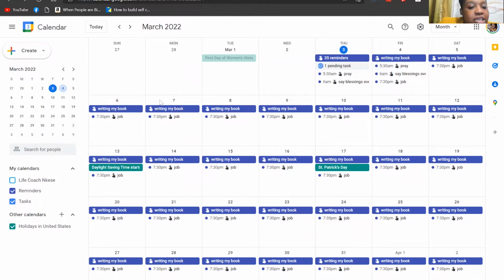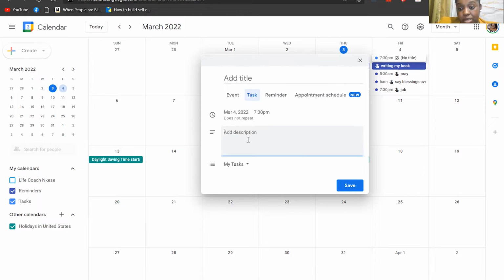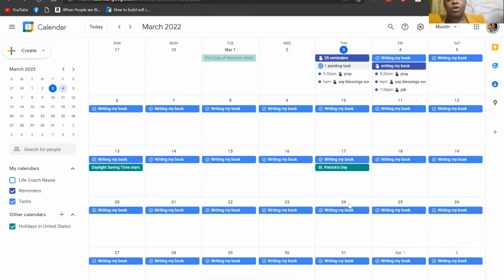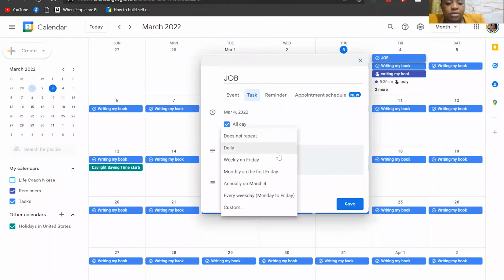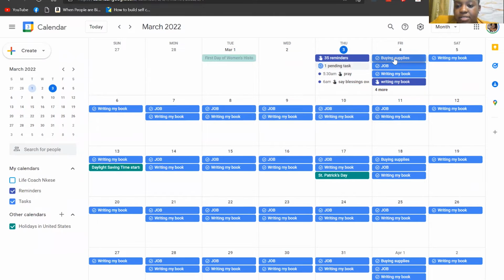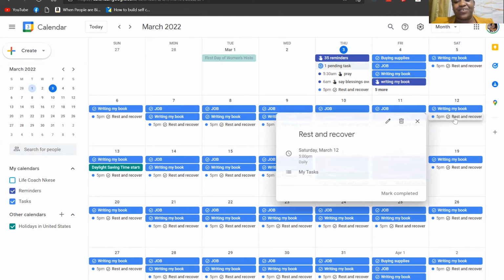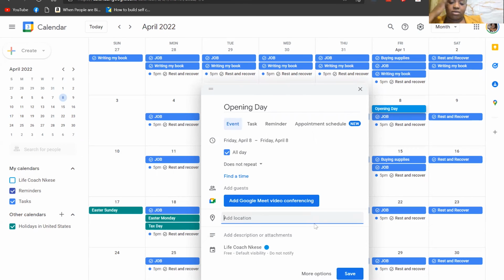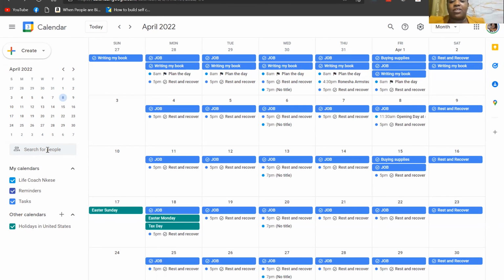Monthly Planning Tutorial